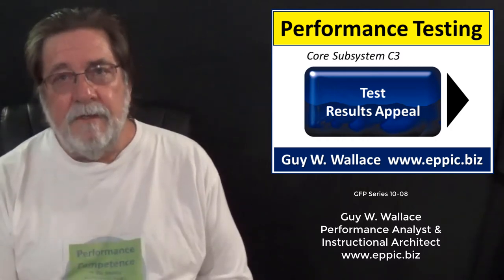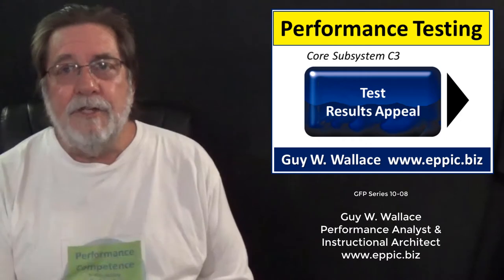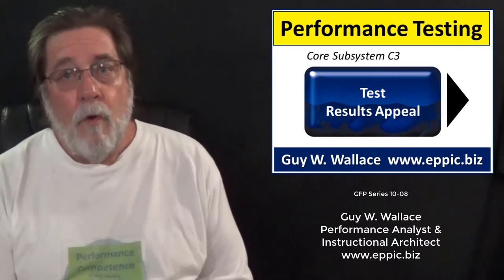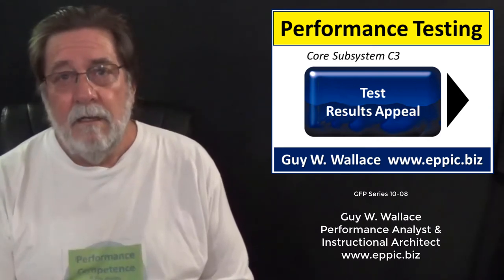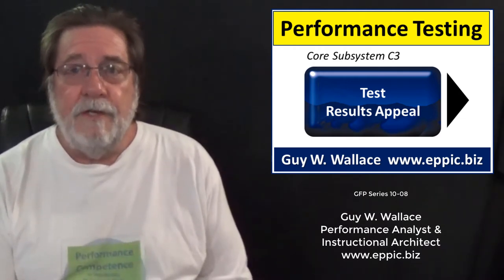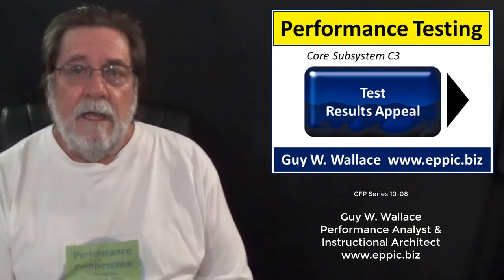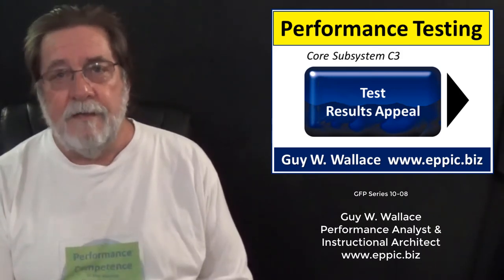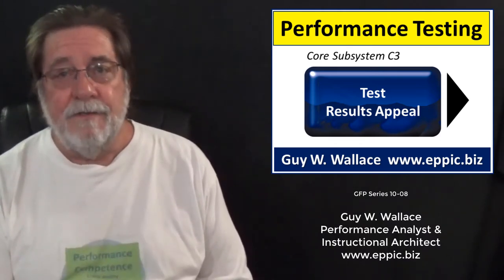Performance Testing Systems 08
Core Subsystem 3: Test Results Appeal is where a challenged Test Result enables the Candidates to retake a test with a different Assessor or, if this has already been done, denying the appeal, or passing the appeal up through an appeals hierarchy. Candidates may feel that the Assessor was unfair or didn’t like them, or they may believe the procedure or criteria prescribed in the test are wrong. If it’s a fairness or personality issue, the simple solution is to allow automatic retesting with a different Assessor.